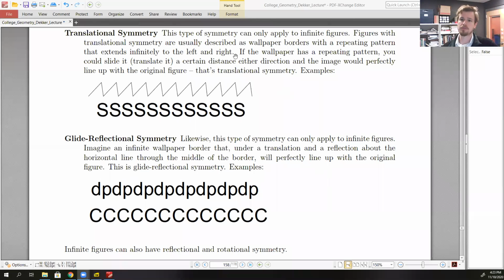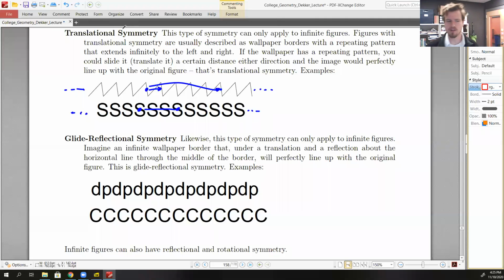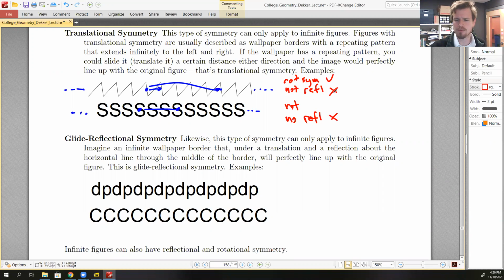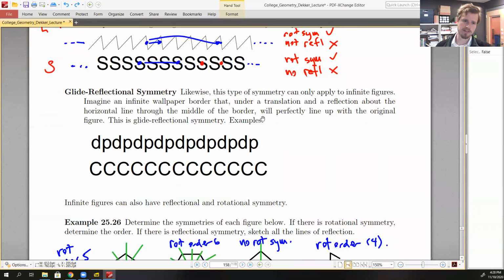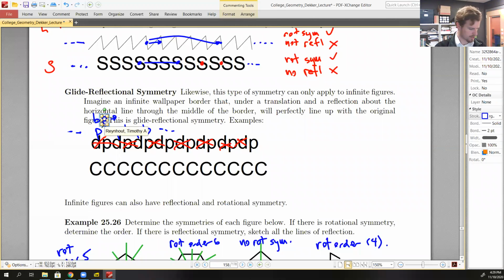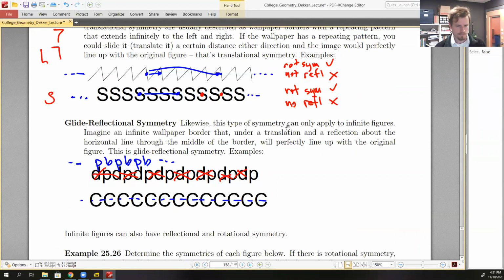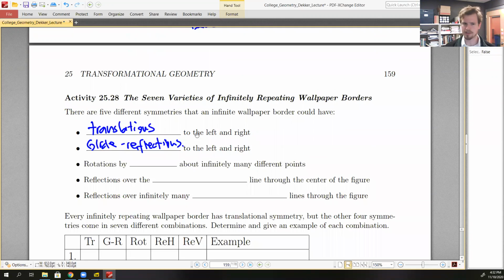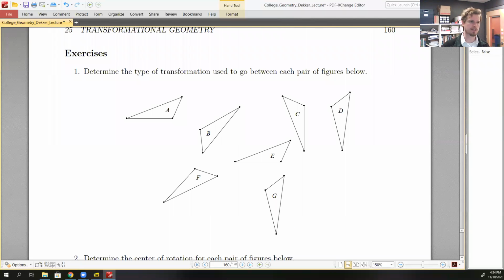College Geometry - Section 25 - Transformational Geometry - Part 9